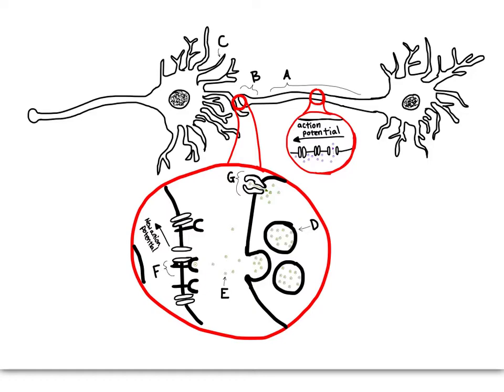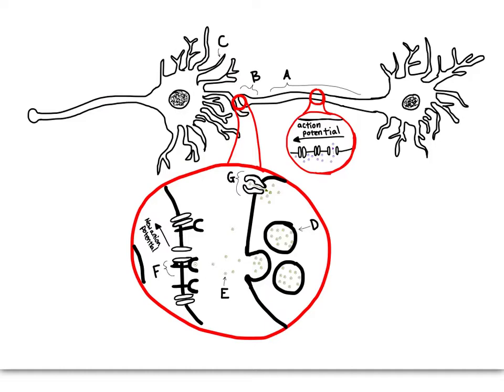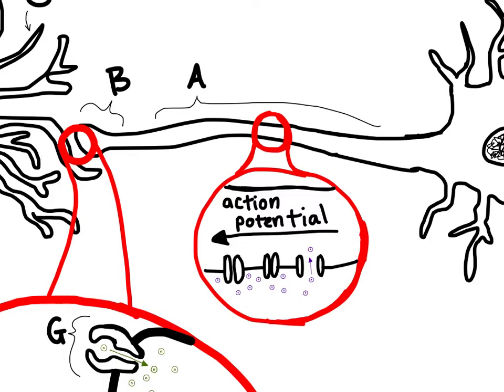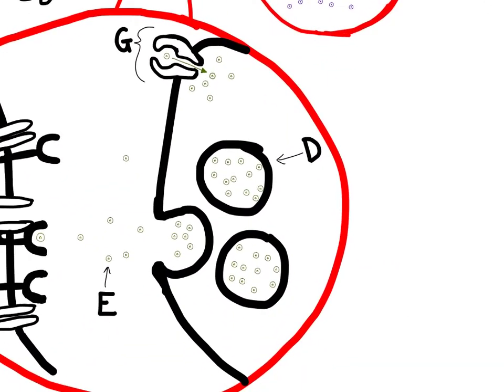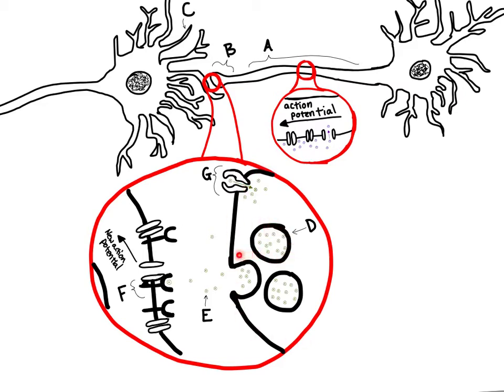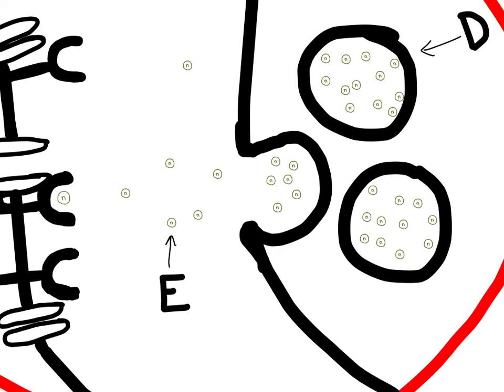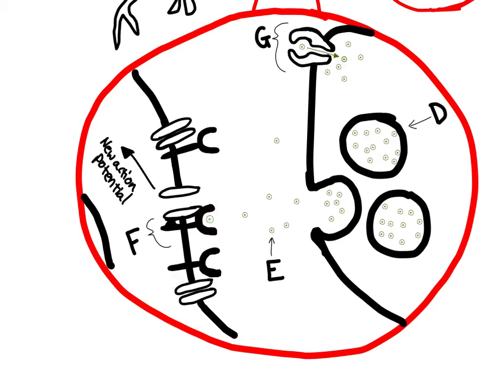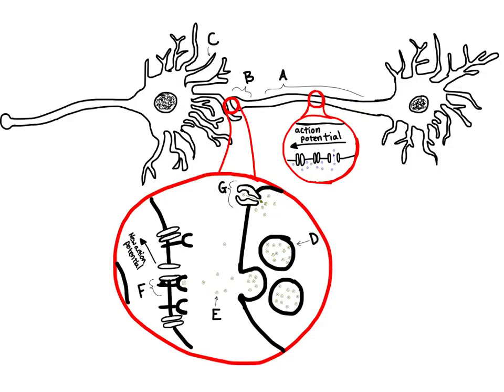How neurons conduct and send signals